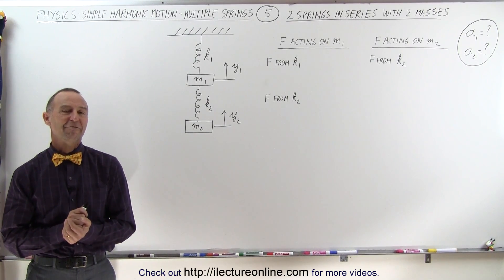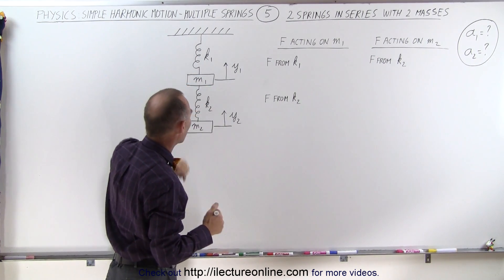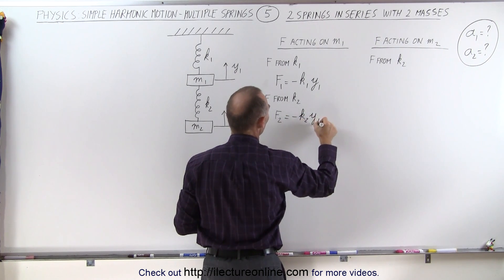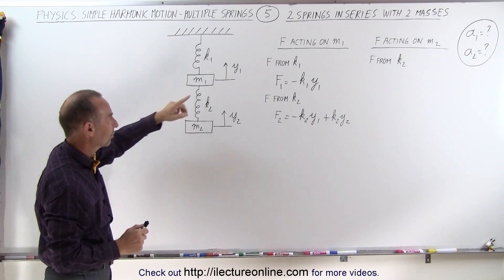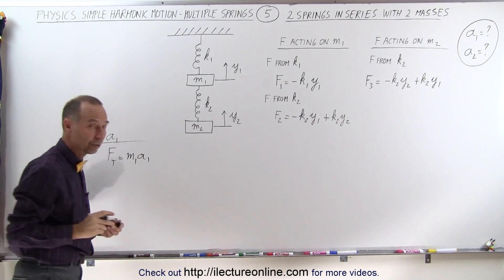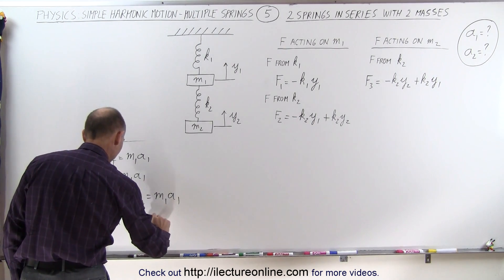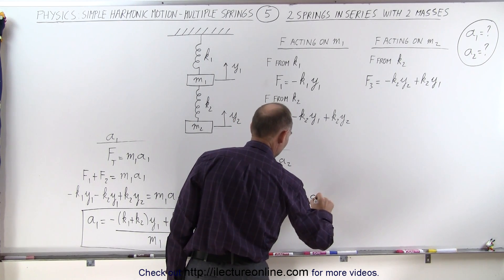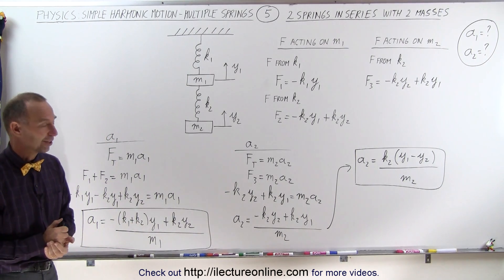Physics - 16.5 Simple Harmonic Motion - 2 Springs (5 of 5) 2 Springs in Series, 2 Mass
In this video I will find find a(y)=? of a block attached to 1spring which is attached to another block in series to a 2nd spring (with 2 different spring constants) which is attached to a ceiling.